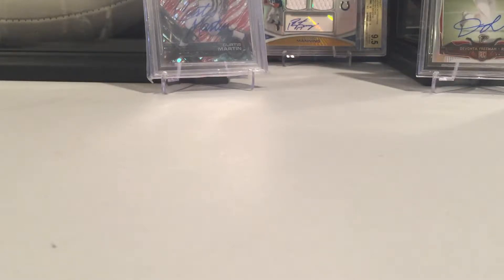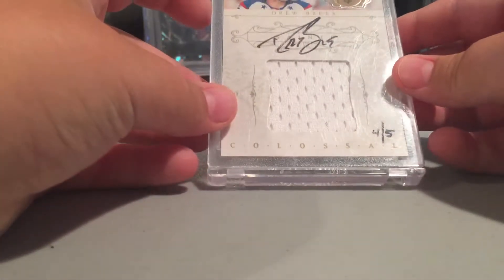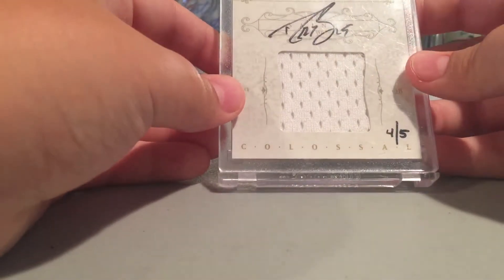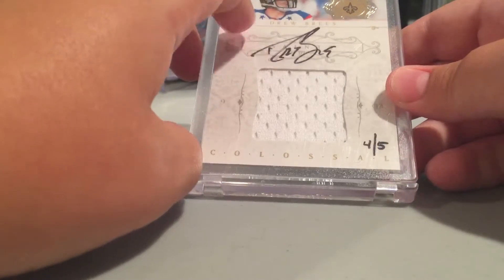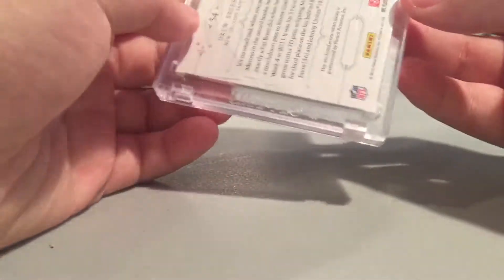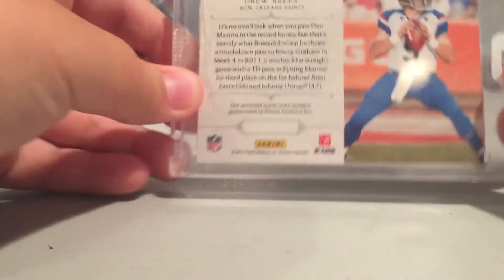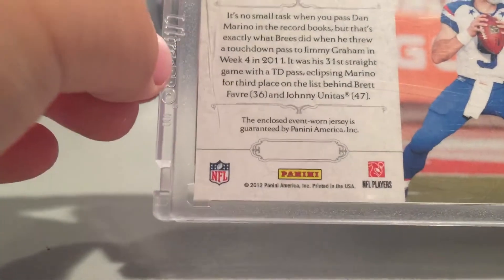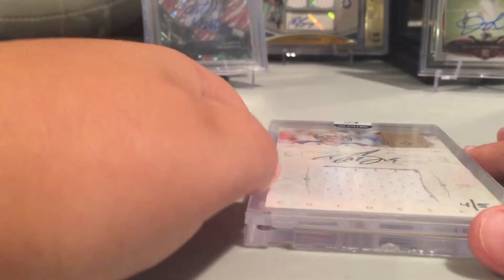Nice mailday from instagram!